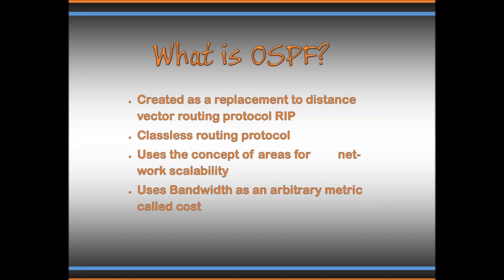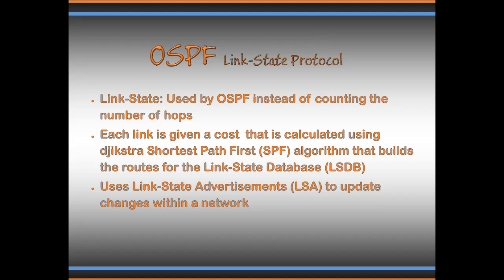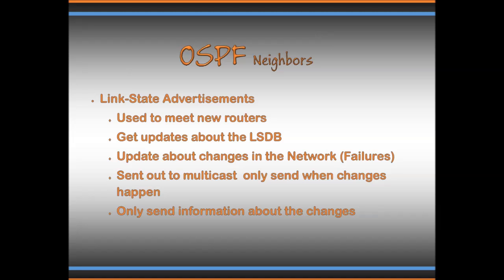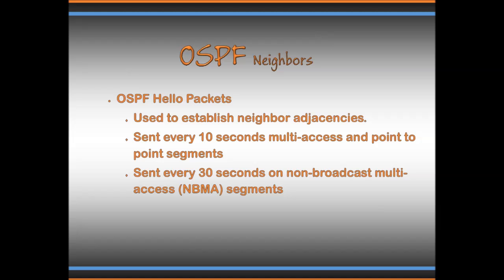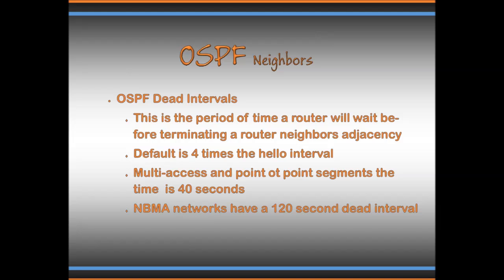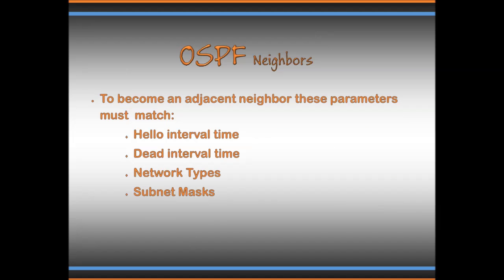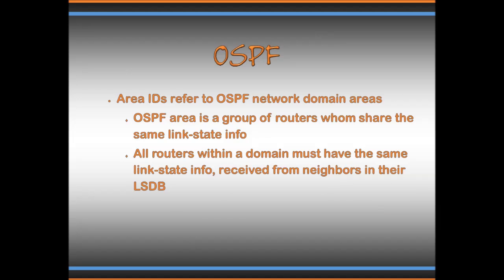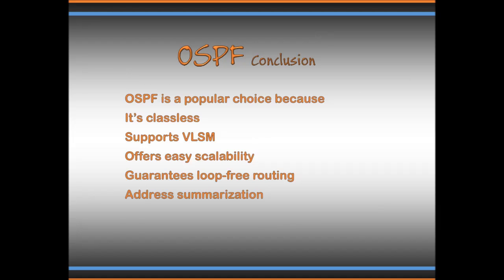OSPF Routing Protocol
Project for My networking Class